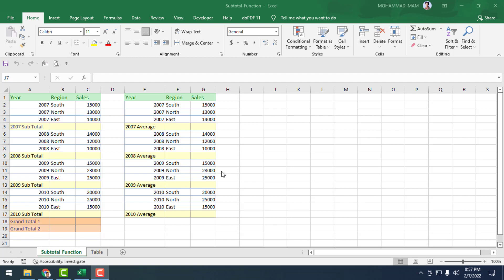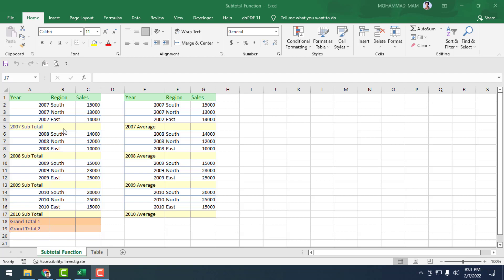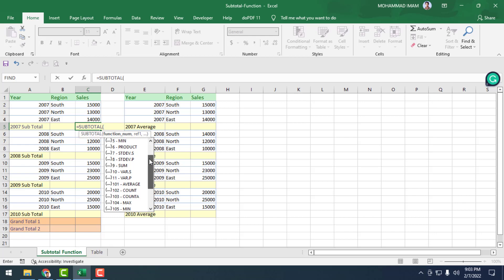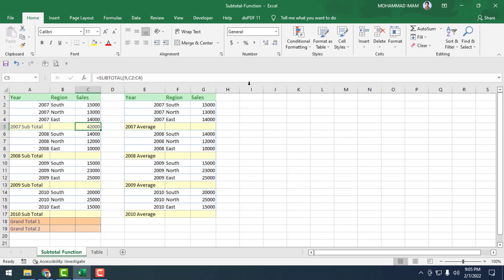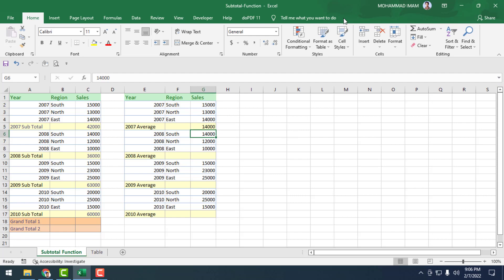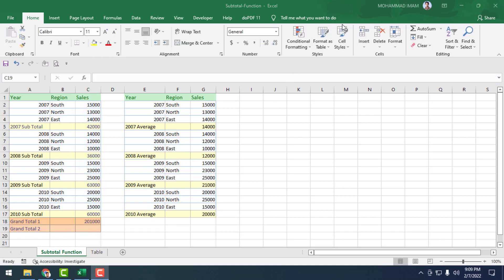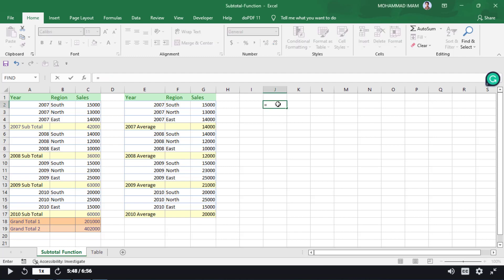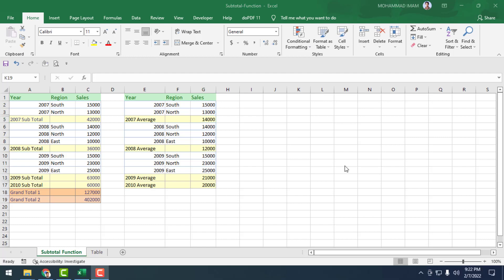Full is Courage#how to use subtotal function in excel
This Excel Tutorial full course will help you get started with Excel and explore the features it offers. You will take a tour to understand Excel basics and look at how to write functions, sort, and filter data, how to import data and split data into multiple columns, learn about sumif and countif functions and many more functions and formulas available in Microsoft Excel.

SUBTOTAL Function Description: Returns a subtotal of a list or database.
Syntax: SUBTOTAL(function_num,ref1,[ref2],...)
Argument: The SUBTOTAL function syntax has the following arguments:
1. Function_num: Required. The number 1-11 or 101-111 that specifies the function to use for the subtotal. 1-11 includes manually-hidden rows, while 101-111 excludes them; filtered-out cells are always excluded.

Function_num
(includes hidden values) Function_num
(ignores hidden values) Function
1 101 AVERAGE
2 102 COUNT
3 103 COUNTA
4 104 MAX
5 105 MIN
6 106 PRODUCT
7 107 STDEV
8 108 STDEVP
9 109 SUM
10 110 VAR
⏩ Check out the Excel tutorial videos:
Excels all Video